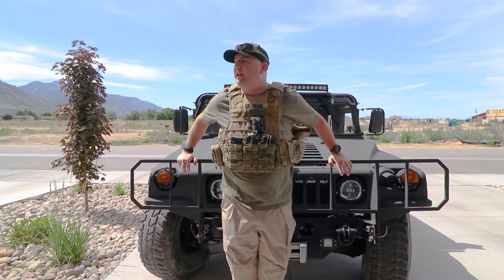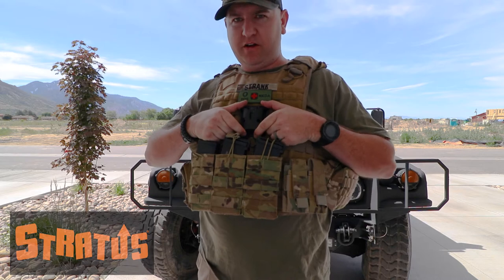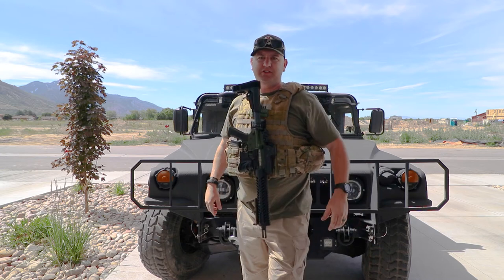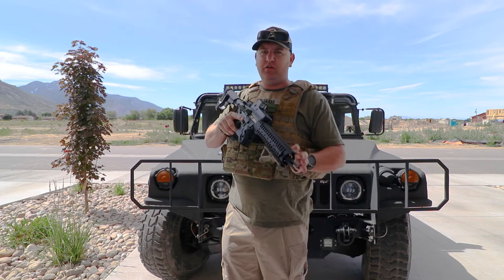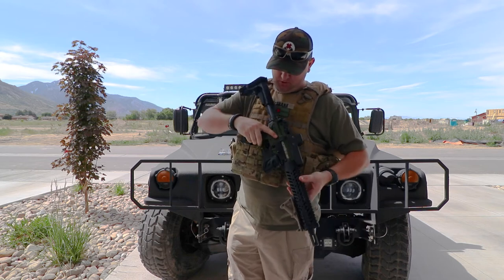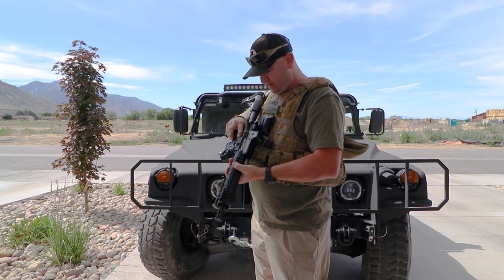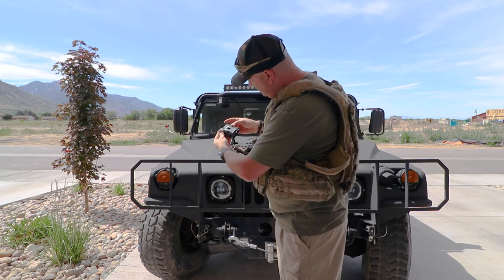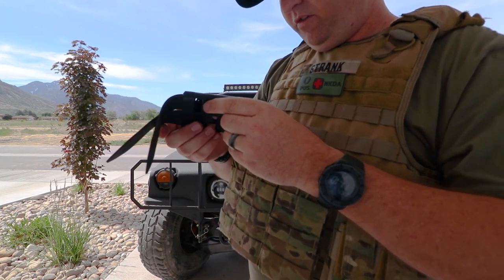Stratus Support Systems, Check this out!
I've been eyeballing this system for quite a while and decided to reach out to them. I really dig the versatility of this idea!

Former Army, Law Enforcement Officer Bringing you Tactical gear reviews and vlogs whenever I find the time! As well as supporting the Police Unity Tour and the Utah Law Enforcement Officers Memorial